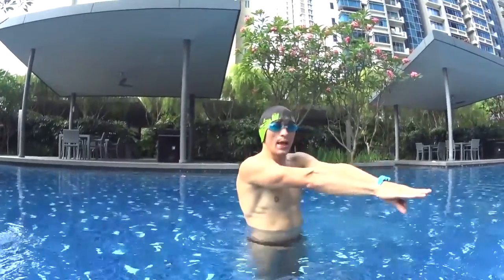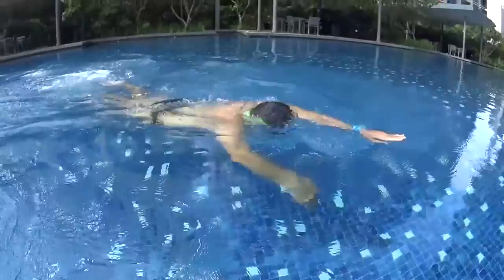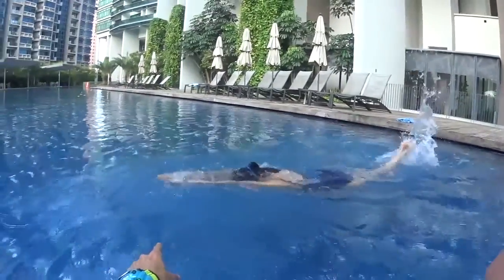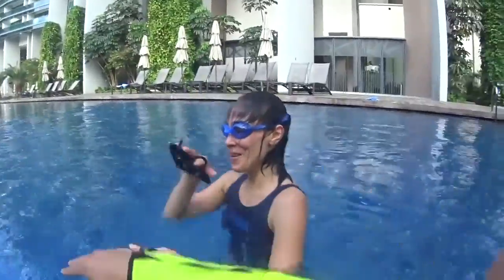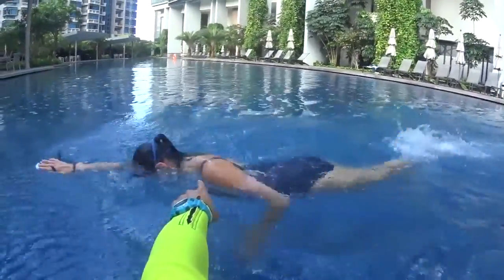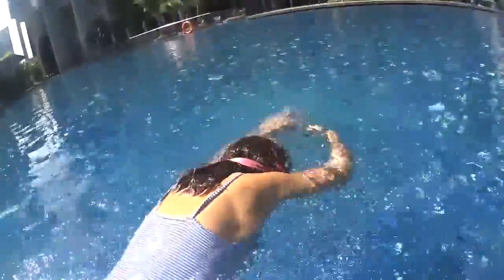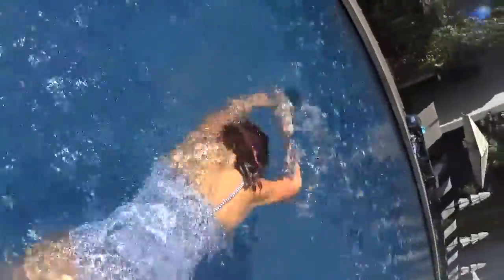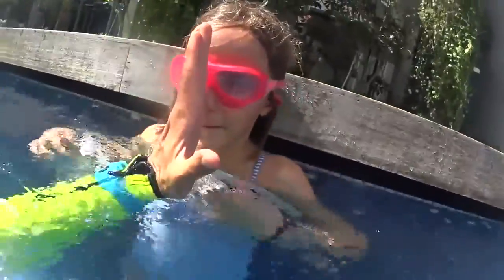L2 STEP3 P1 S9 2 S